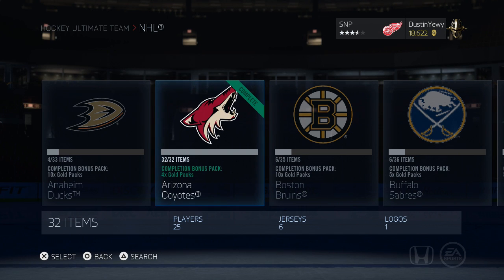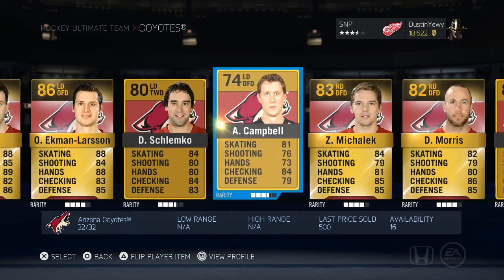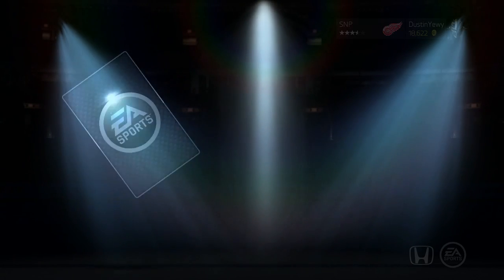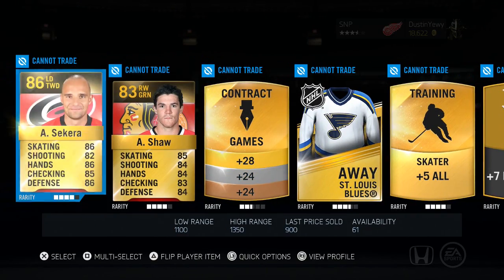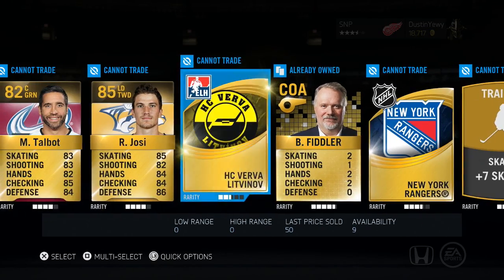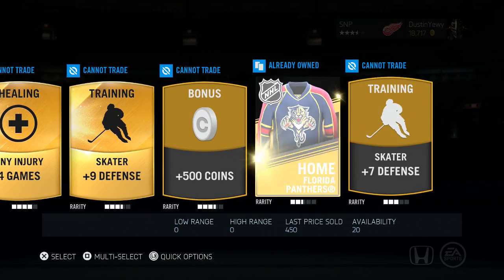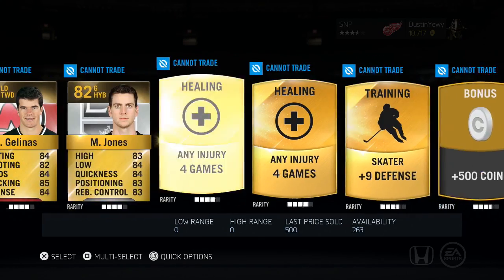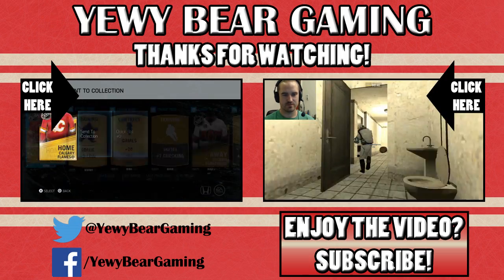NHL 15 HUT | Collection Pack Openings | Arizona Coyotes (2/30) [PS4]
Yewy Bear Gaming:

The channel is made up of two cousins, DustinYewy and CanadianBigBear. Together we created Yewy Bear Gaming. We are a mostly NHL 15 channel. On our channel you will find:
● NHL 15 Be A Pro (The Goon Life)
● NHL 15 HUT (Snipe City HC & Bear Country HC)
● NHL 15 HUT Packs (Coin VS Cash Series)
● NHL 15 Pack Openings

Outro Info:
Song: Timmy Trumpet & SCNDL - Bleed [Monstercat Release]